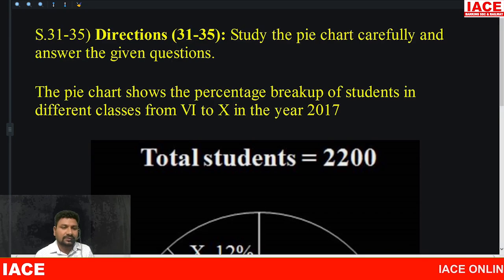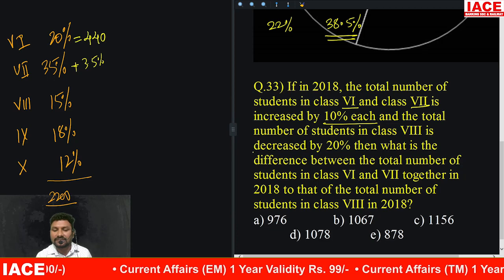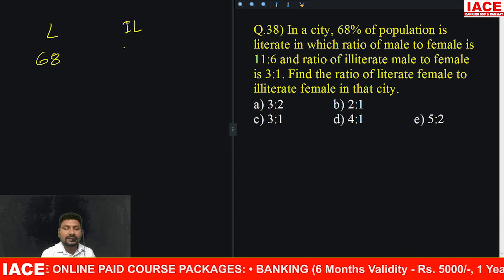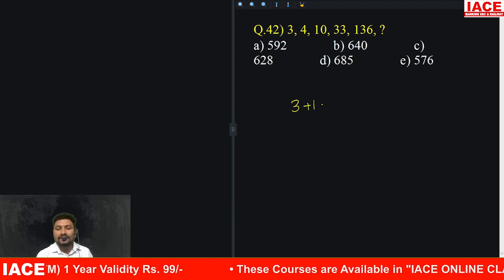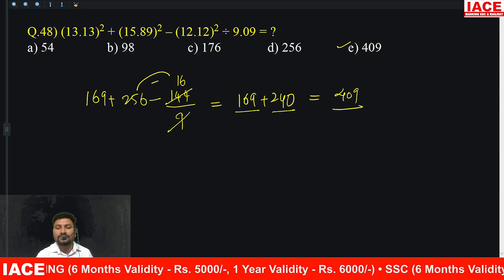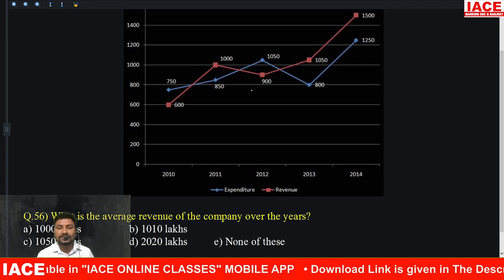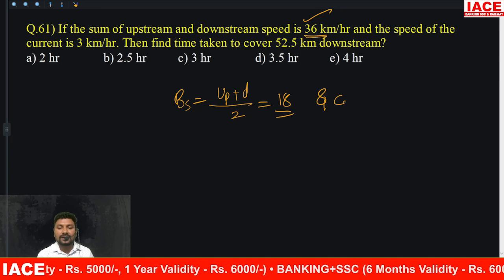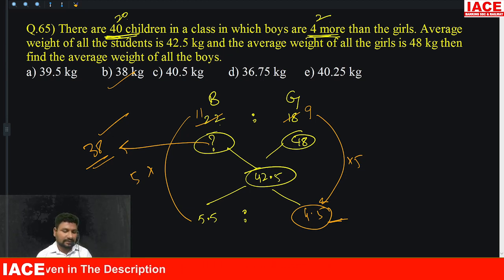IBPS CLERK PRELIMS GRAND TEST - 94 II NUMERICAL ABILITY EXPLANATION II IACE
 Best Platform for Government Jobs
 Best Online Platform for Government Jobs

☐ Liked?